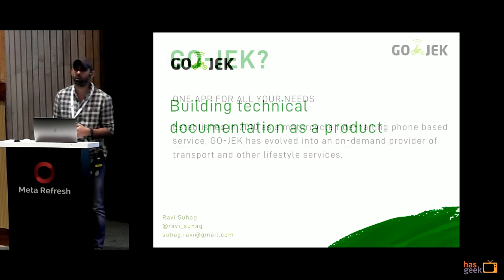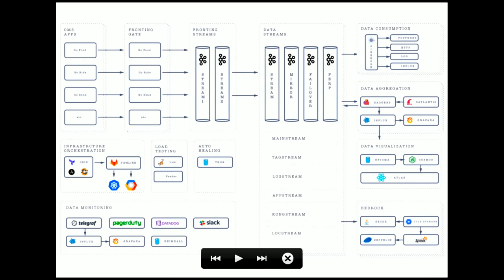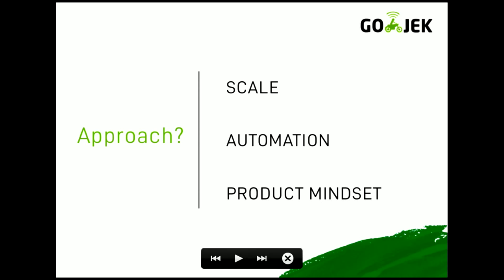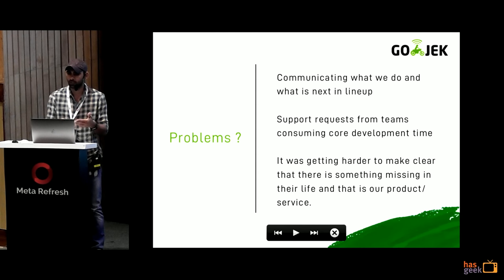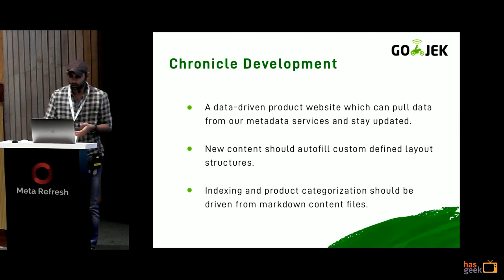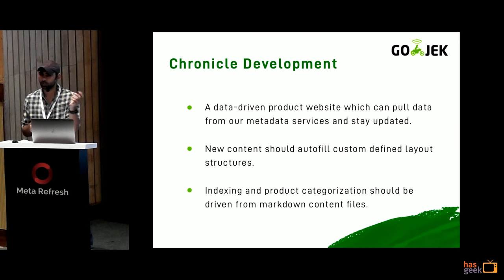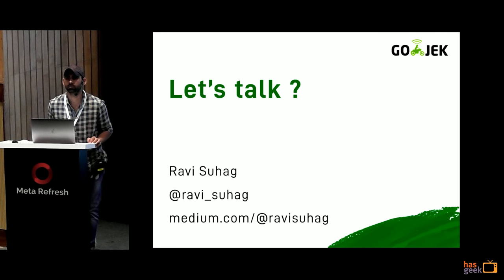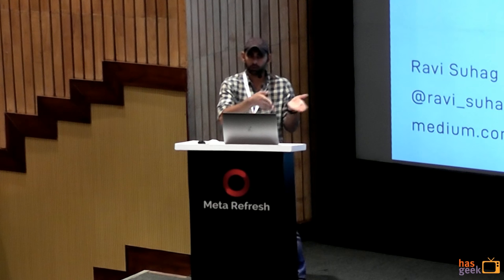Building technical documentation as a product at scale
Ravi Suhag, GO-JEK

In the real world, when we buy a product, it comes with a quick guide or some other form of documents which help you get going with the product. Without these documents, we’ll have to learn how to use the product leveraging solely on the ‘trial and error’ method — which is not a pleasant user experience at all.

We support and build data products for more than 15 internal teams. Our target audience includes product managers, developers, operation managers, and business analysts. Hence:

We faced problems in communicating what the Data team is working on and what is next in our product lineup.
It was getting harder to make clear that there is something missing in their life and that is our product/service.
We found ourselves handling support requests on a daily basis, consuming a lot of our core development time.
Worst of all, for developers, data engineering became equivalent to Firehose (data consumption toolkit).

Ravi Suhag is Data Engineer at GO-JEK